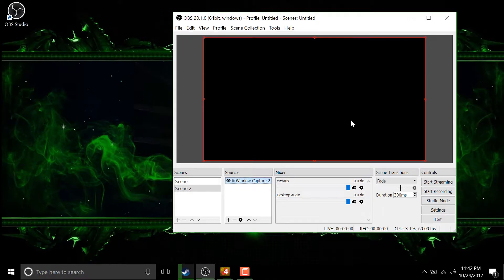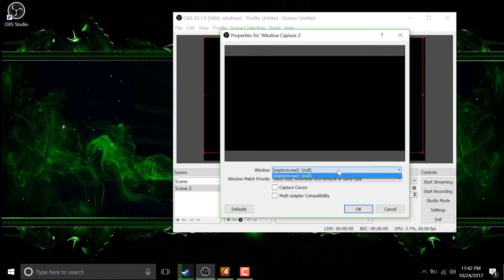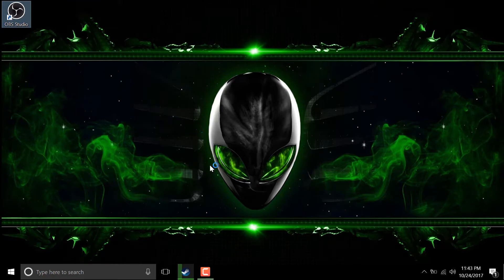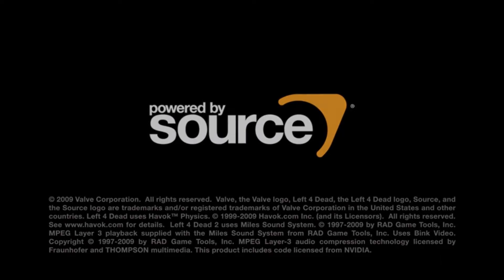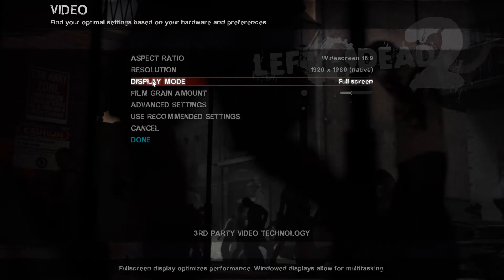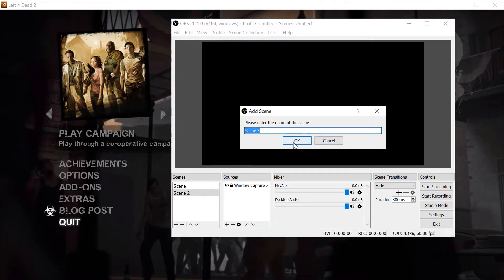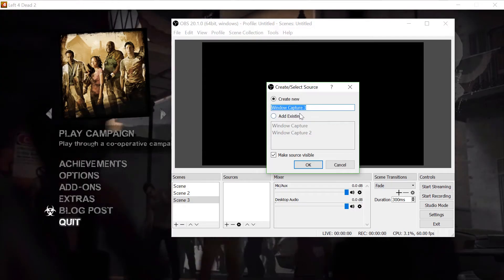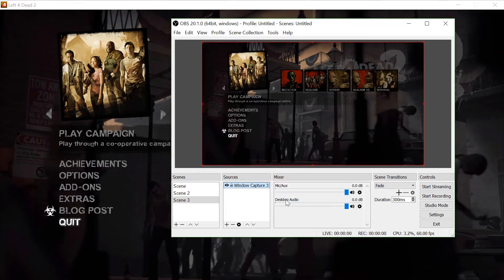UD - OBS 20.1.0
OBS Black Screen Window Capture Fix!

2nd solution

open properties on the game capture and checked the box that says multi-adapter compatibility which opens some more options at the bottom and then check the box capture third-party overlays (such as steam) then go back to game capture right-clicked and made sure the transformation was fixed to screen then open up game and OBS should pick it up and displaying your game again.